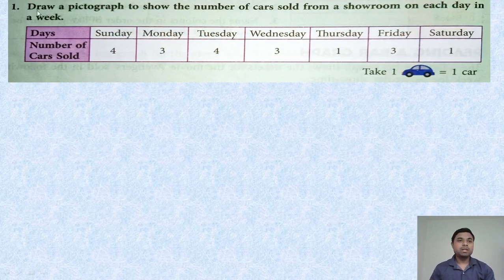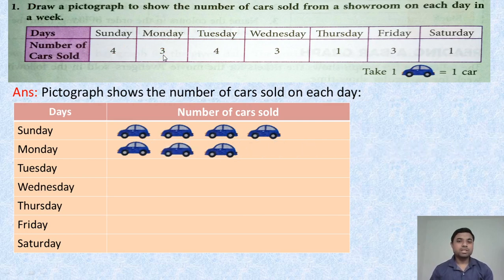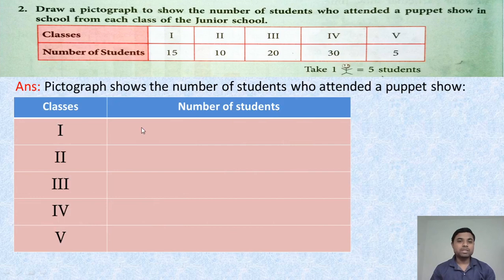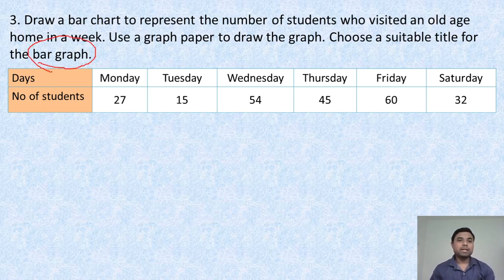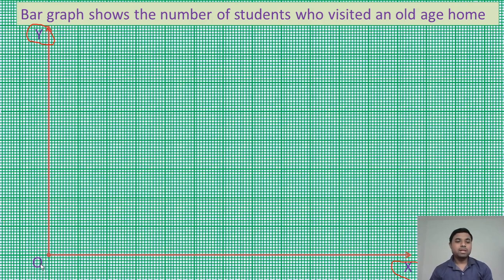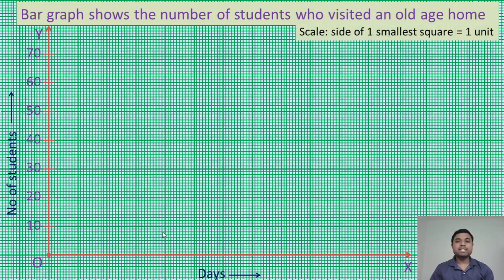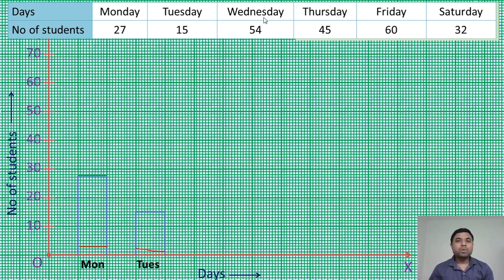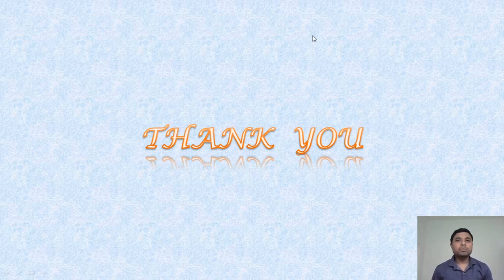DATA HANDLING _ SELF PRACTICE 19A(PART 1)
Pictograph , Bar graph